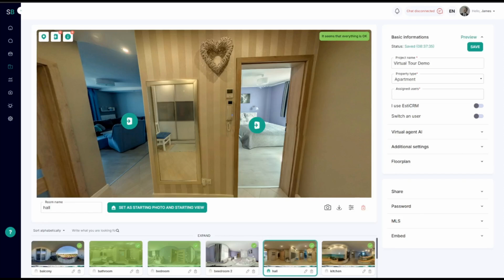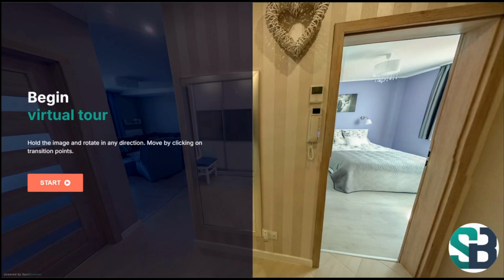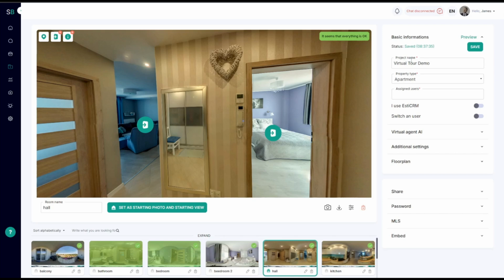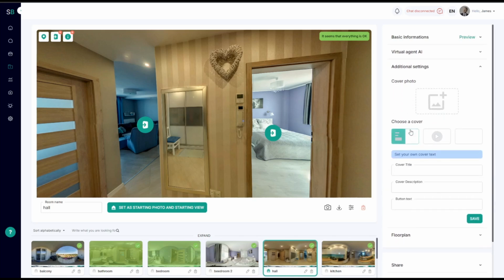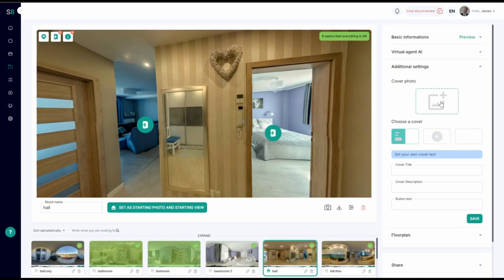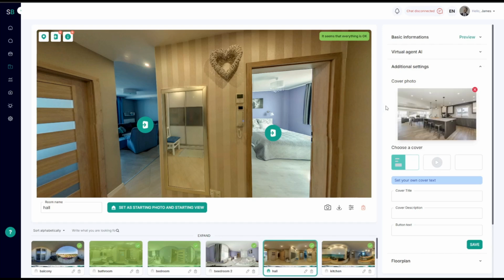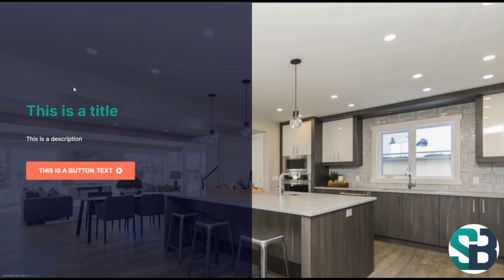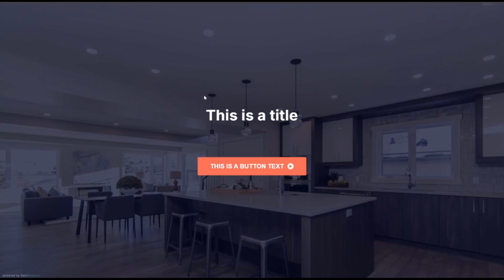Your own cover on a virtual walk - spotbrowser.com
In this tutorial, you will learn how to upload your own cover to virtual tours, which will make your virtual tour more attractive.